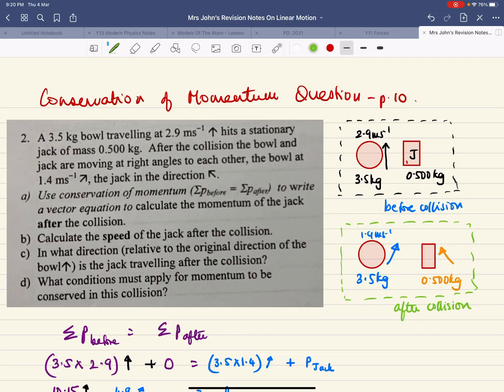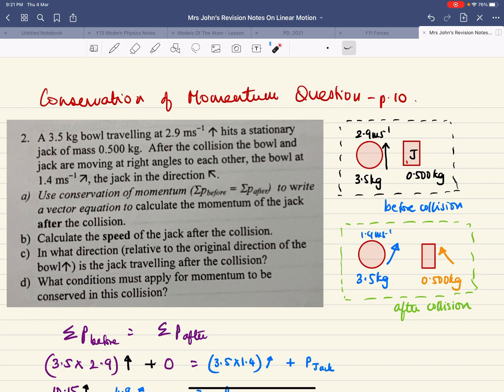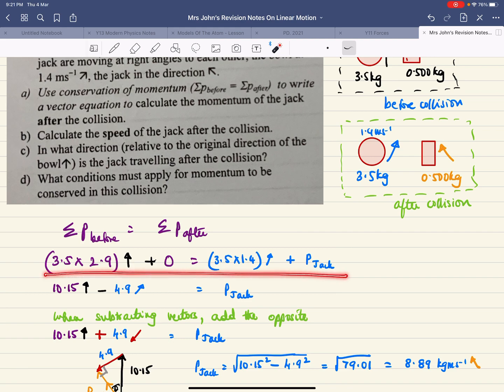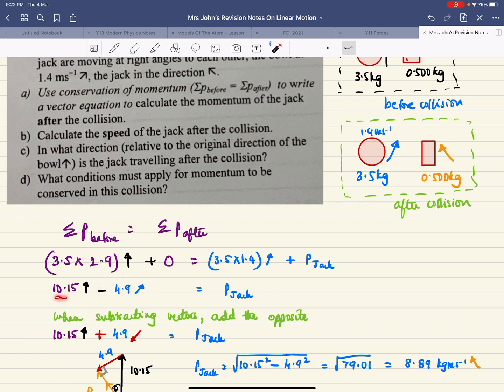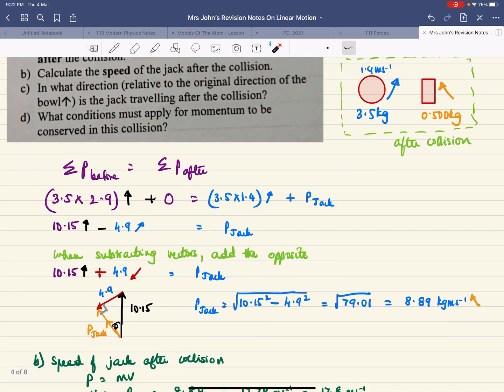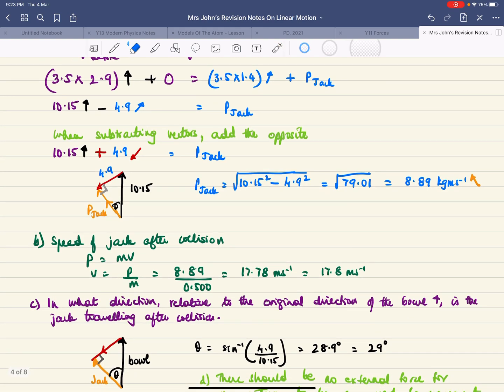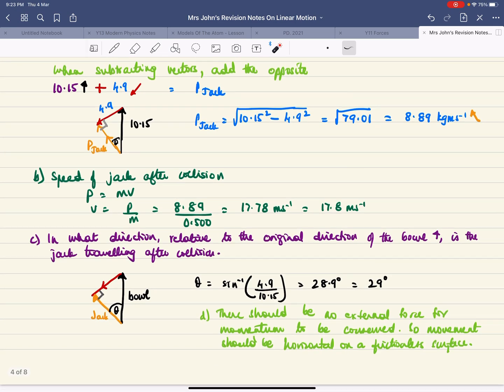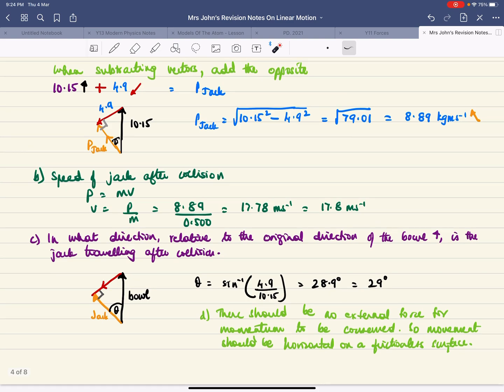Y13 Physics Q2 on conservation of momentum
Y13 Physics EGGS - Linear motion - conservation of momentum in two dimensions